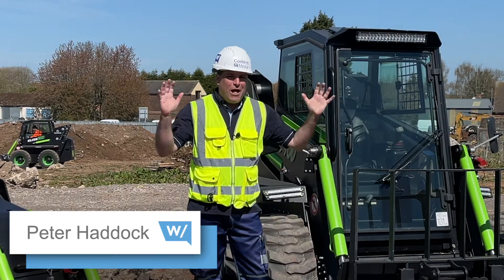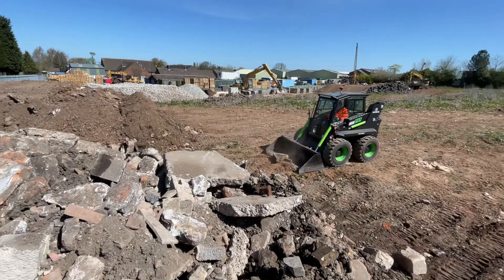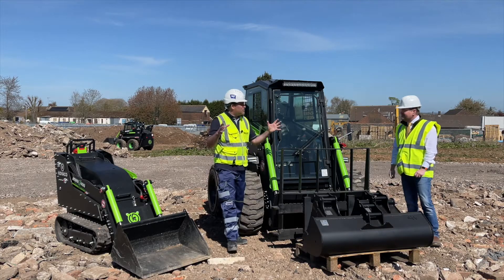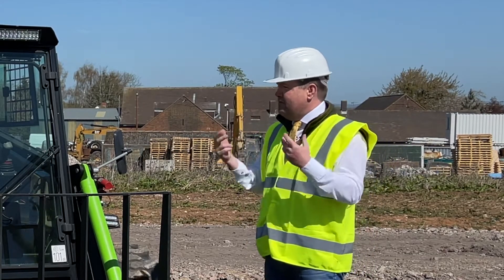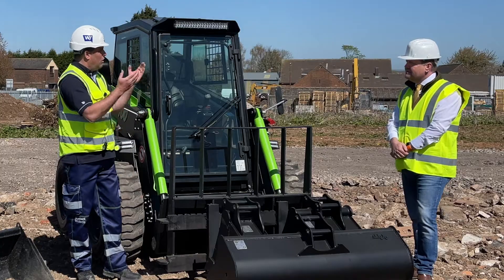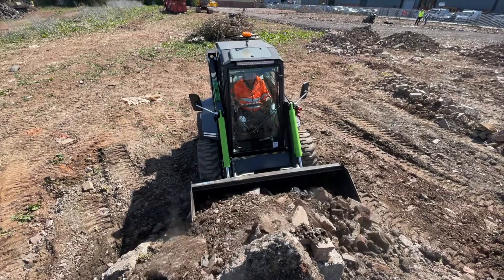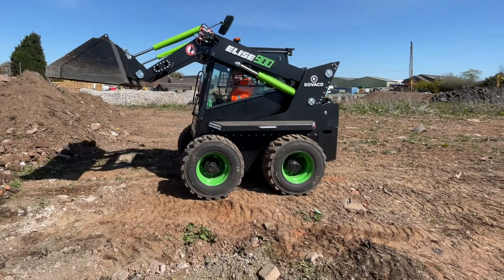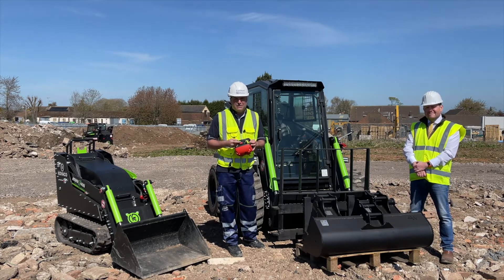UK's first Kovaco all electric Skid Steer delivers zero emissions at point of use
In our latest Ritchie Bros. sponsored video series, Peter Haddock goes onsite with the UK's first full-electric skid steer from Kovaco Electric.

This is a modular machine that has been built from the battery upwards. With two different battery options, this 8 hours + per charge machine is totally zero emissions at the point of use.

It's rugged, powerful and capable of handling numerous attachments and tasks, not to mention it comes with a FREE phone which doubles up and an in-cab monitor and remote control.

In this video, Peter talks through all the machine benefits and potential markets with Kovaco Company's Finlay Bassett.

You can also catch an interview with influencer Nick Drew & James Walker, MD of the UK dealer ABILJO EXCAVATOR SERVICES LIMITED in our Construction Collective live show last week which Peter Haddock co-hosted with Mark Anthony.

Here is the link to the segment which starts at 9 minutes

And fortunately, it does make a bit of noise onsite, so you will always know to keep a safe distance.

To find out how to buy and sell equipment with Ritchie Bros visit rbauction.co.uk and remember you can even sell your equipment directly to them.